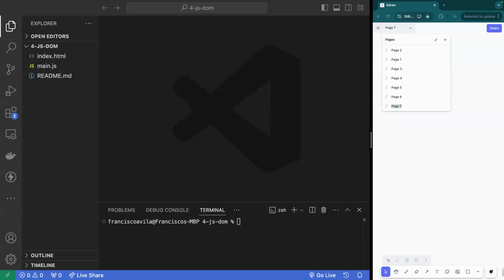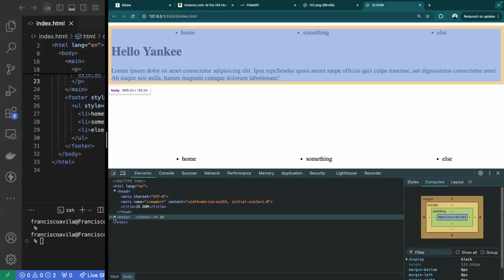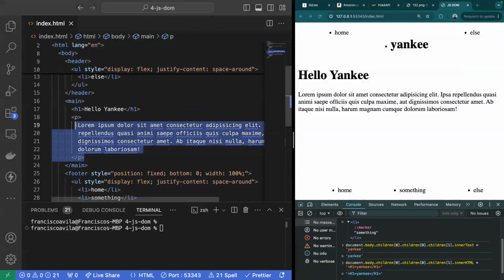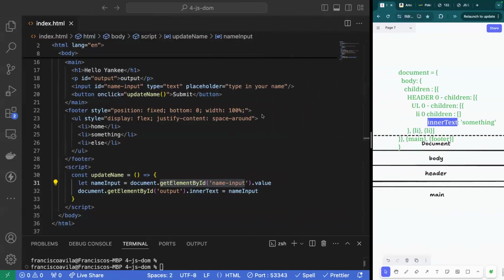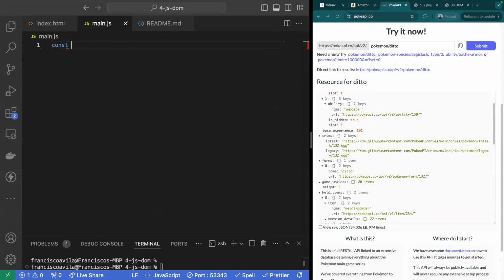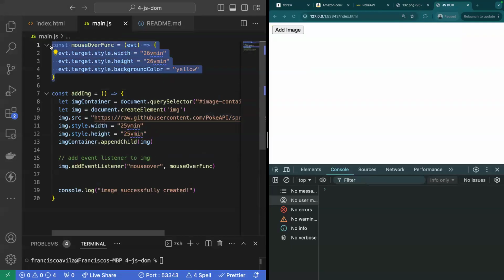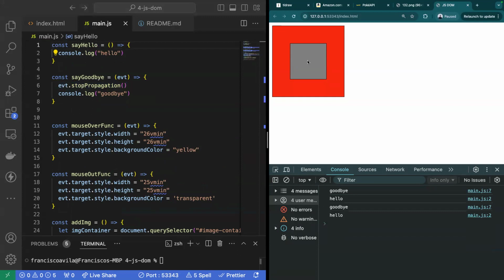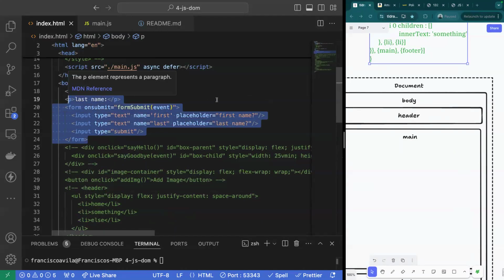4 JavaScript DOM